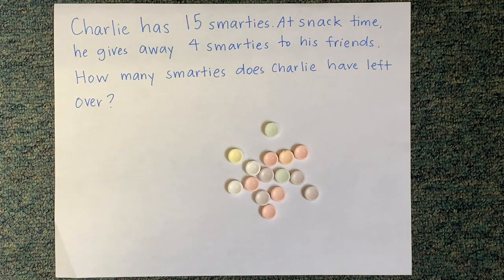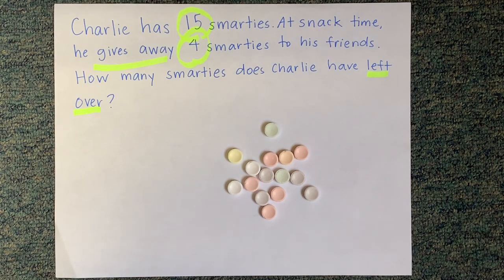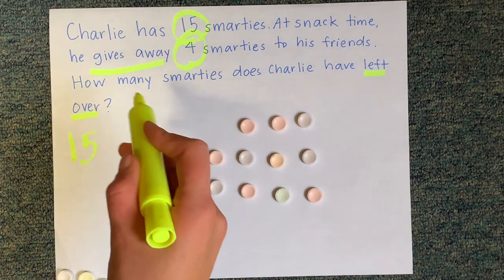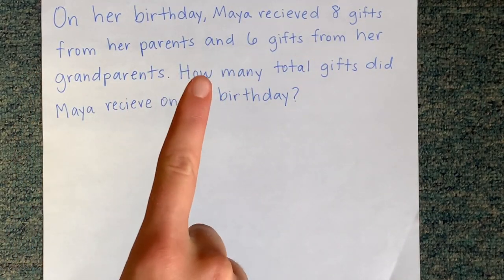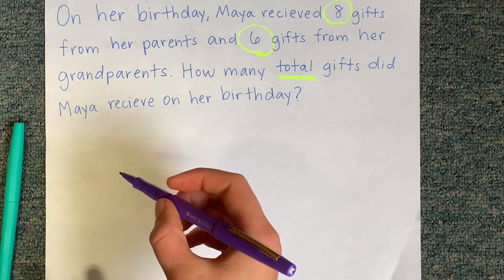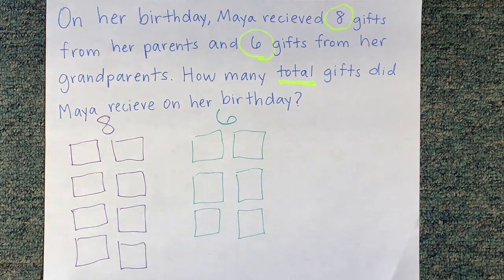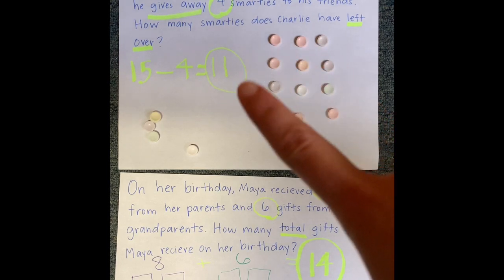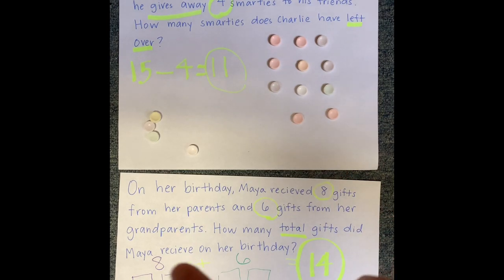In Class Lesson- Word Problems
Mathematical Concepts and Reasoning Project